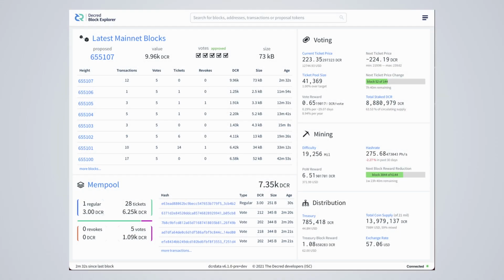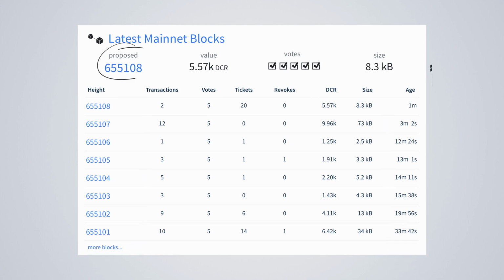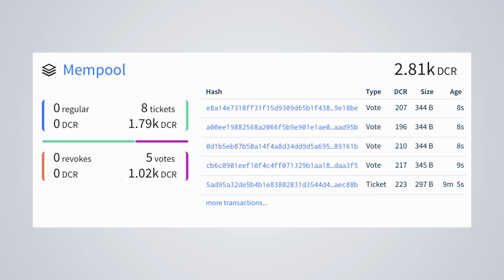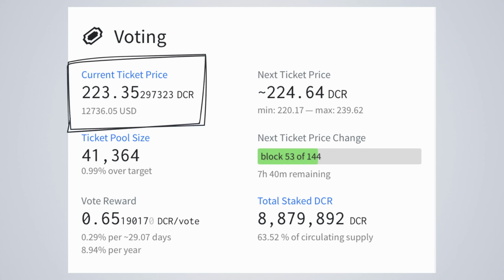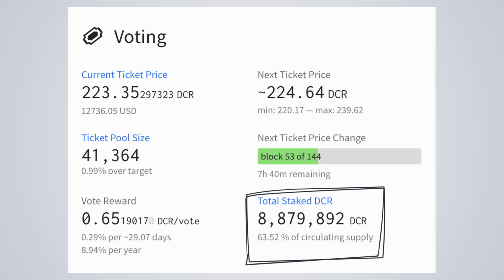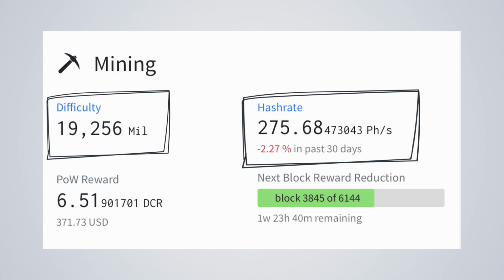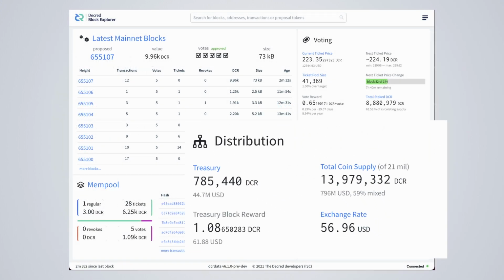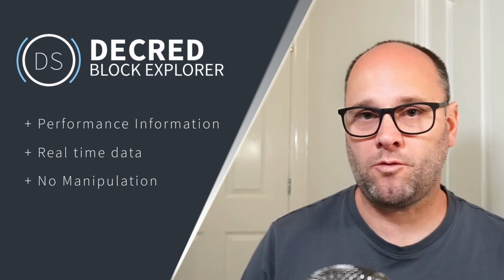Decred Block Explorer - DCRDATA Series Part 1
On-chain data lets us move away from this centralised traditional finance model and lets the individual investigate the data for themselves. The block explorer is the primary way to understand how a blockchain is performing. Everything that happens on-chain is recorded, and the block explorer gives us access to this information in real time.

Decred is an autonomous digital currency. With a hybrid consensus system, it is built to be a decentralized, sustainable, and self-ruling currency where stakeholders make the rules.